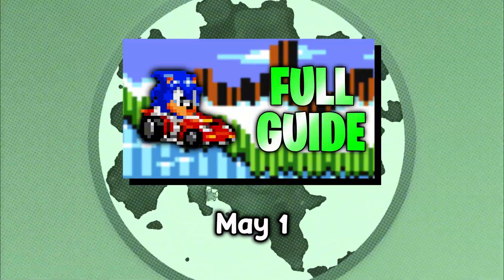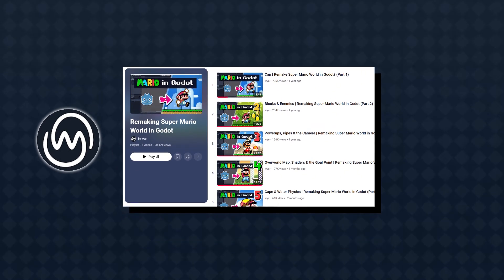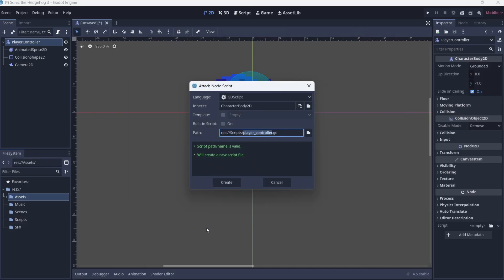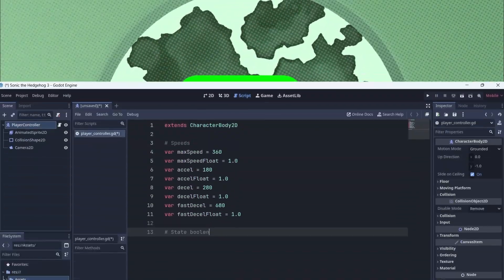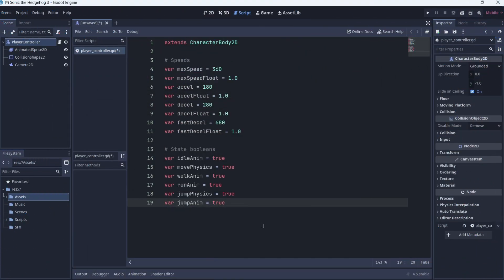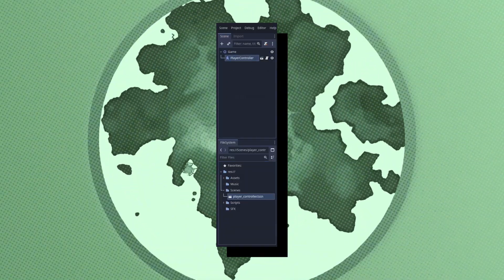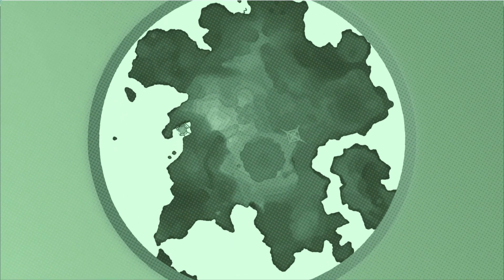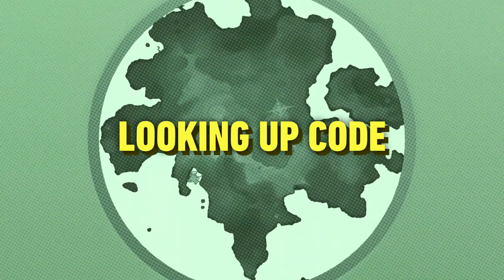I Made a Sonic Physics Engine - PART 1 [Basic Movement]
HE'S BACK! (sorry, school, procrastination and personal pressure is a jerk)

Chapters:
0:00 Introduction
0:57 Prologue
2:13 Initialization
3:47 Declaring Variables
5:35 Moving
8:45 Jumping
9:46 Debugging
10:57 Skidding
11:55 Looking Up
12:34 Spin Dash
14:42 Outro